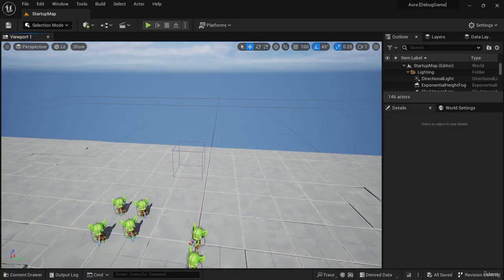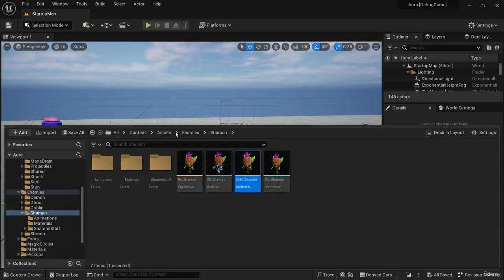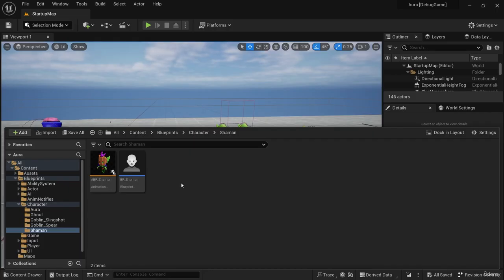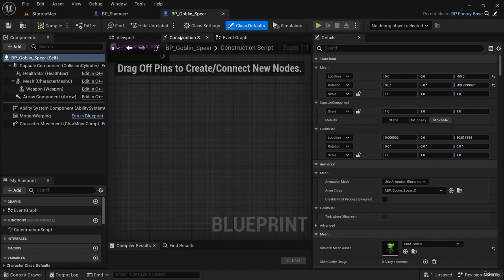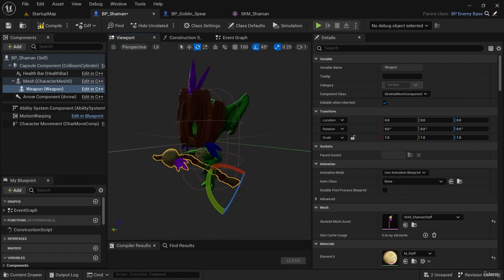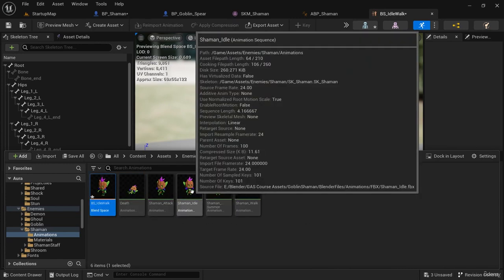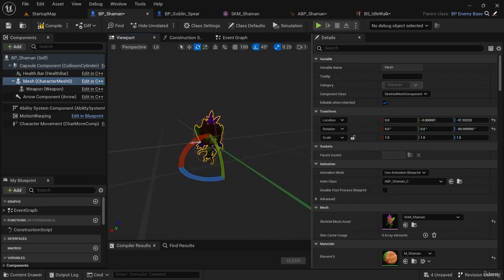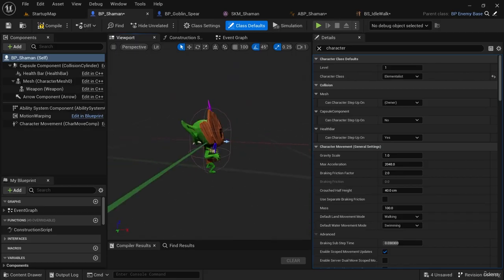18 - 1 Goblin Shaman